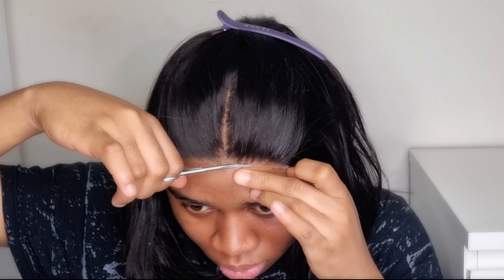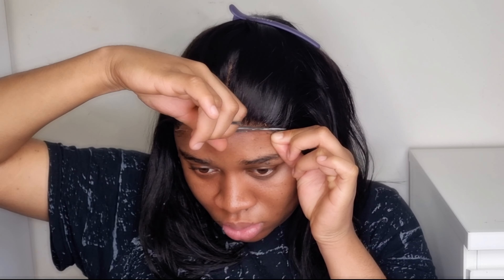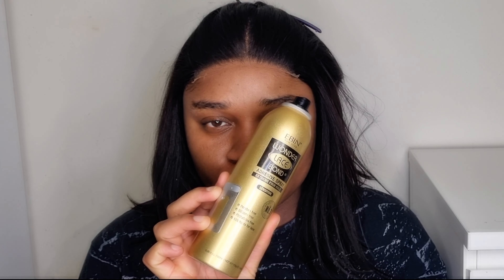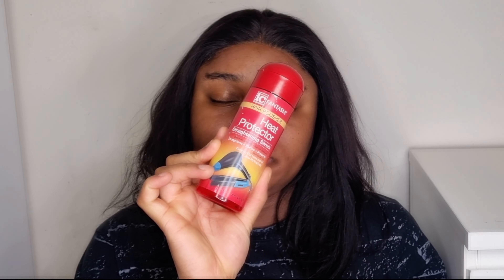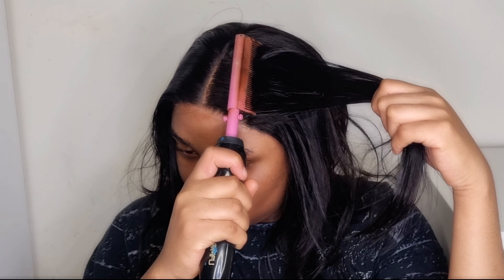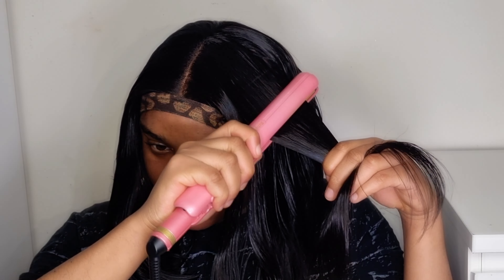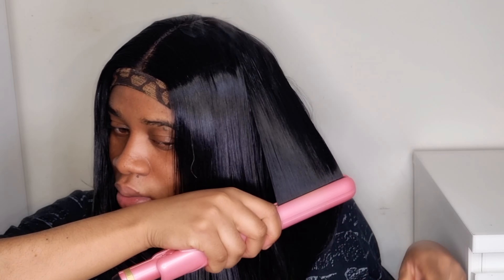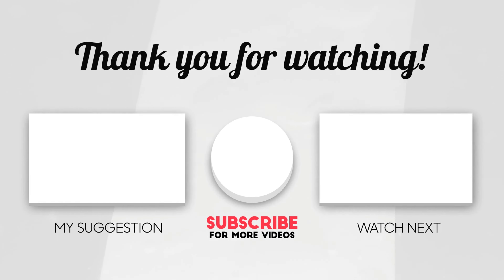4X4 HD LACE BRENNAS HAIR WIG REVIEW & INSTALL| AMAZON SHORT BOB WIG | 12" GLUELESS WIG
Hi loves, today wig is from Brennas Hair on amazon. It's perfect for friendly beginners since it is Glueless and the lace come  pre-cut.

direct link of the wig:

■poshmark.ca/closet/vnveronica25